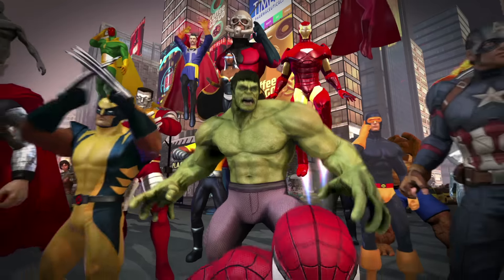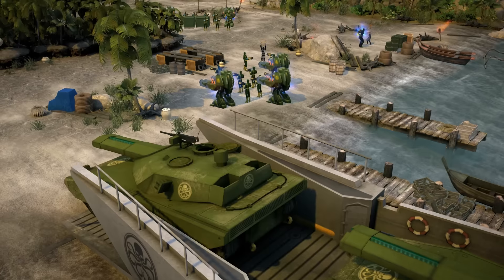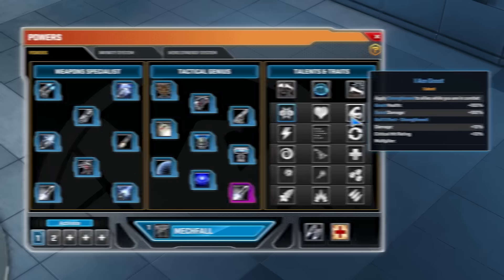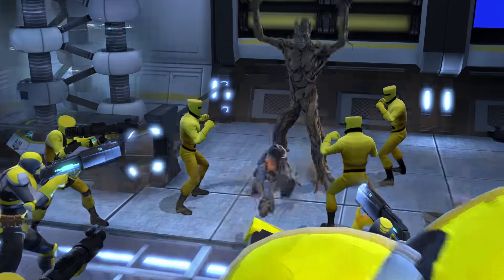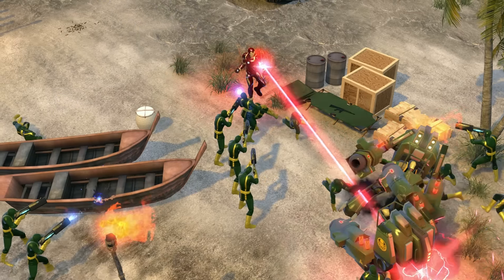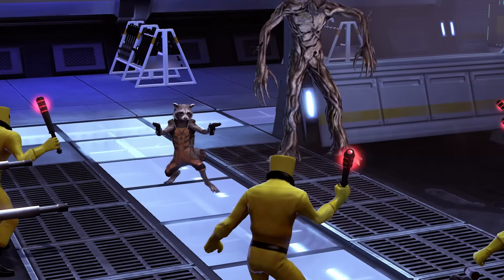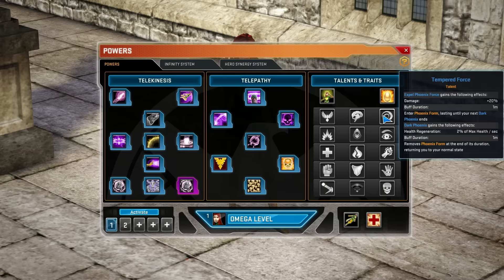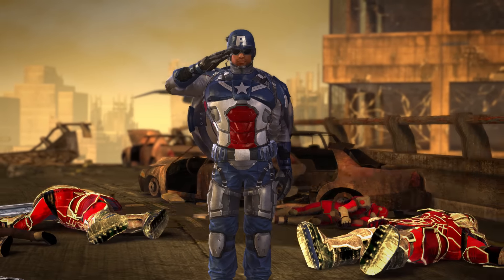Biggest Update Ever - Developer Blog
The Biggest Update Ever has hit Marvel Heroes 2016. Our devs are super excited about it. Hear some of the things that they are most excited about!